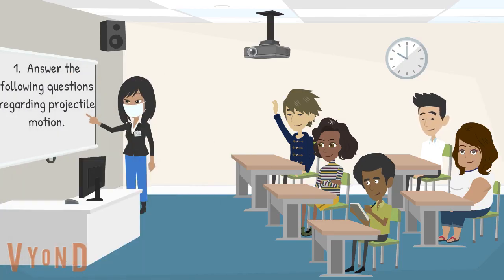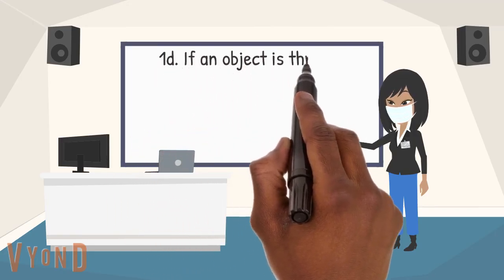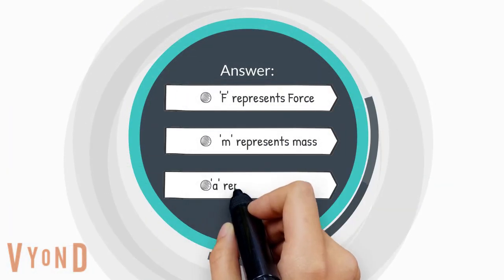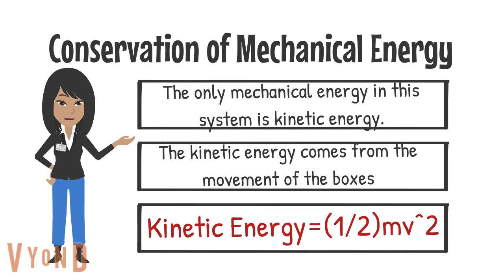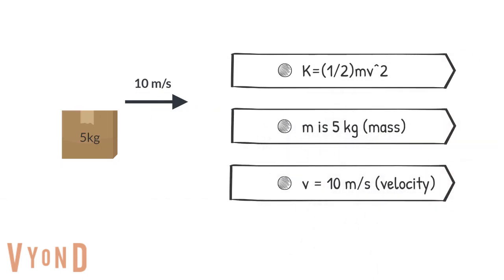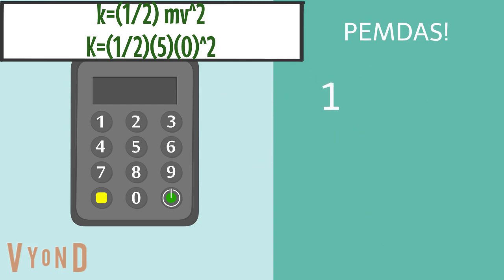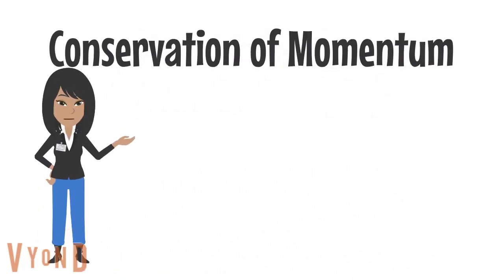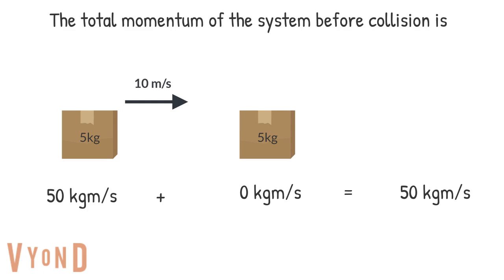Review worksheet solutions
This video solves very simple problems regarding projectile motion Newtons Law momentum kinetic energy